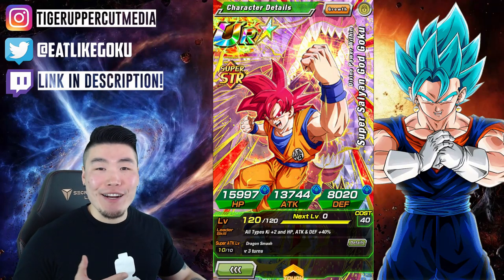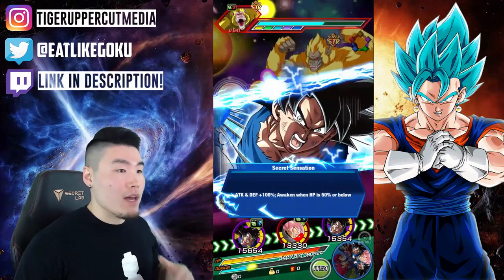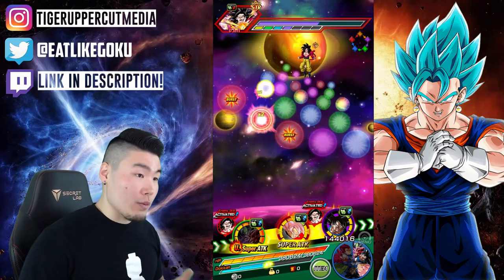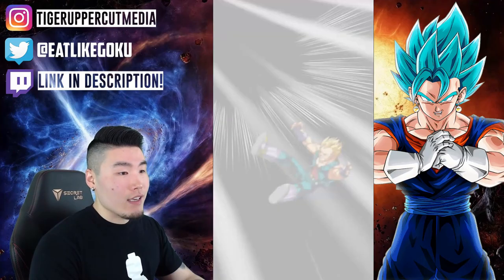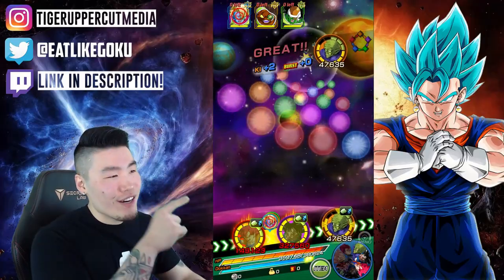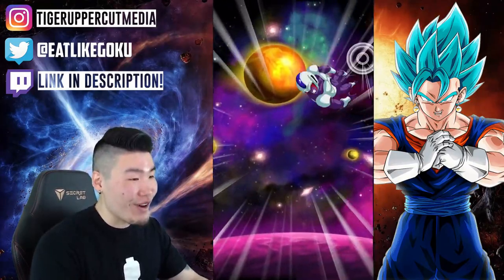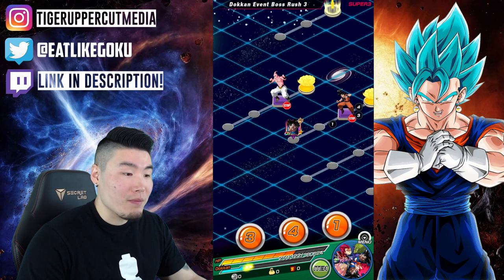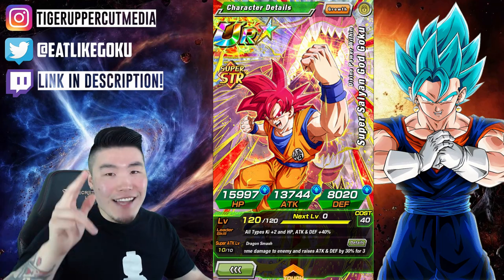THIS GOKU WILL DRAGON SMASH YOU! 100% STR God Goku Showcase | DBZ Dokkan Battle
Despite how old this unit is... HE'S STILL A FREAKING BEAST!